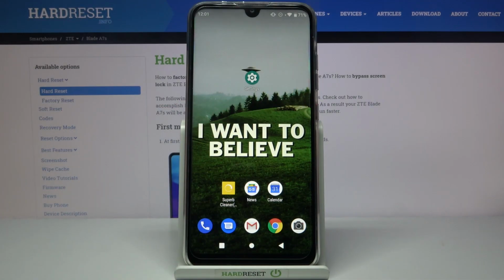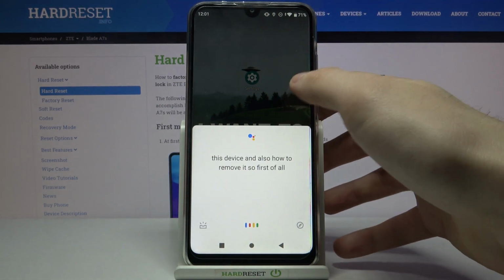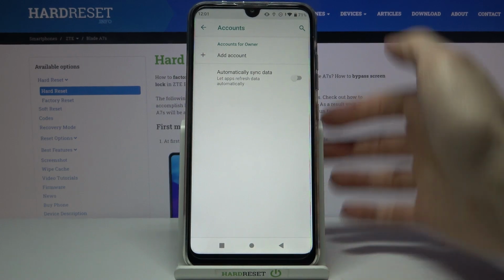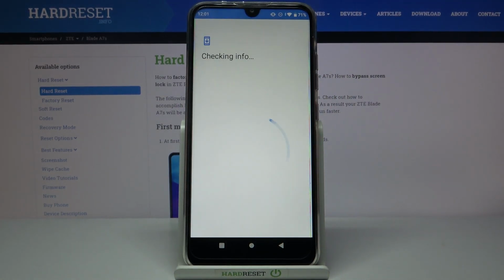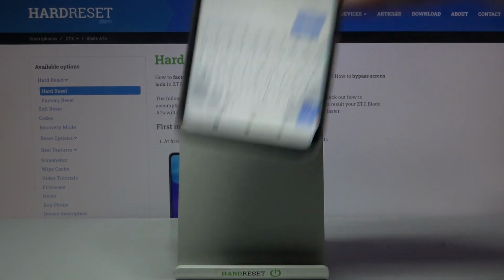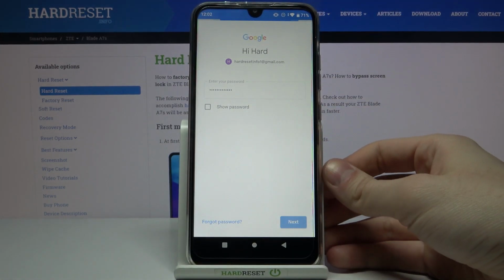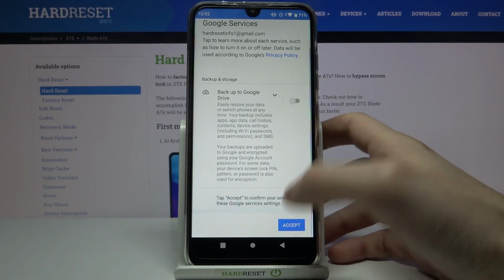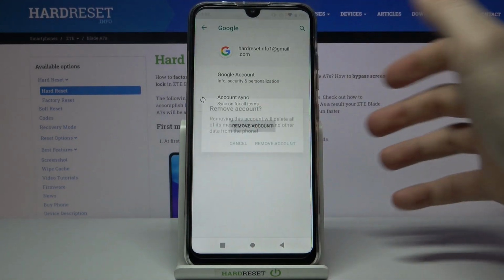How to Create & Delete Google Account in ZTE Blade A7s – Add / Remove Google User Data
Learn more info about ZTE Blade A7s:
Check out the video guide, where we tell you how to create or delete a Google account in ZTE Blade A7s. If you want to delete an existing Google account on your ZTE device and set a new one, you came to the right place! Follow the enclosed tutorial and learn how to get access to the accounts setting and without any problem, erase unwanted Google account and add a new one. Visit our HardReset.info YT channel to discover many useful tutorials for ZTE Blade A7s.

How to add Google account in ZTE Blade A7s? How to create Google account in ZTE Blade A7s? How to remove Google account from ZTE Blade A7s? How to make Google account in ZTE Blade A7s? How to log in with Google to ZTE Blade A7s?